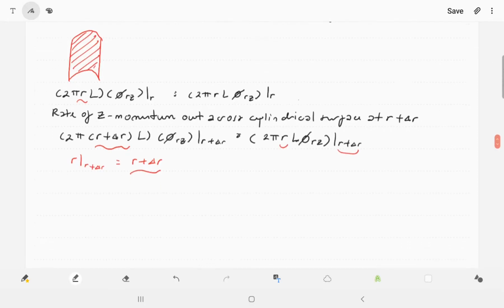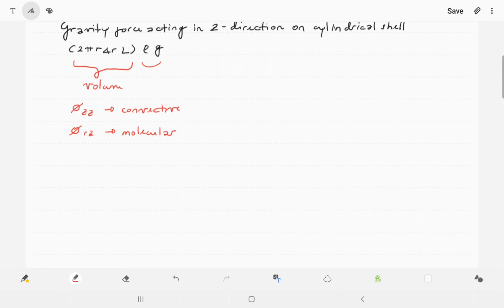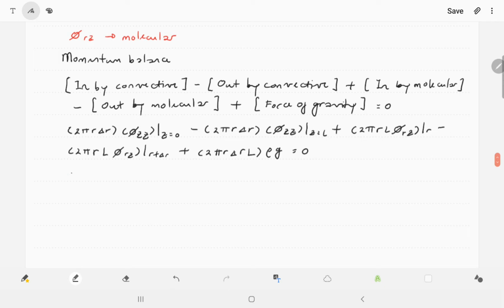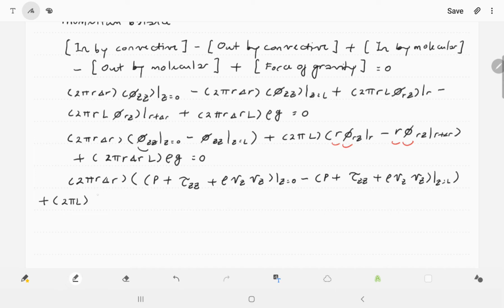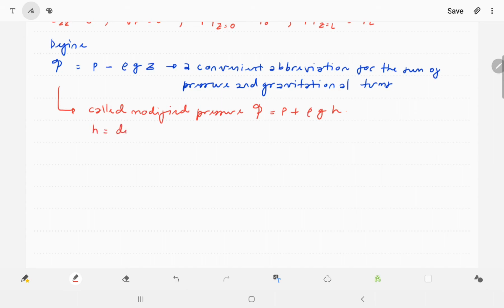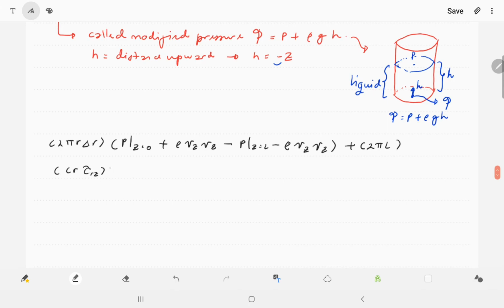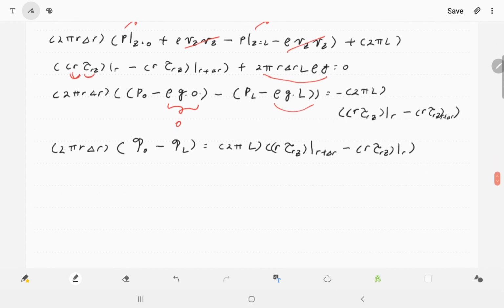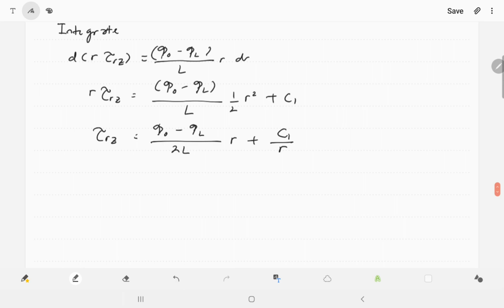CEE30001 Sem 2 2020 Week 3 - Example 2 - Flow through a circular tube part 2